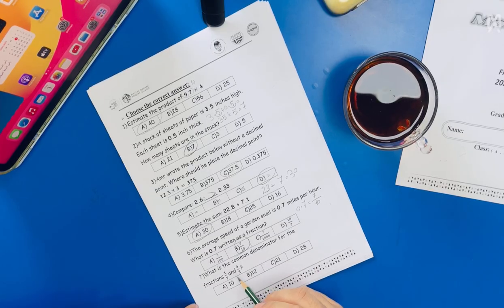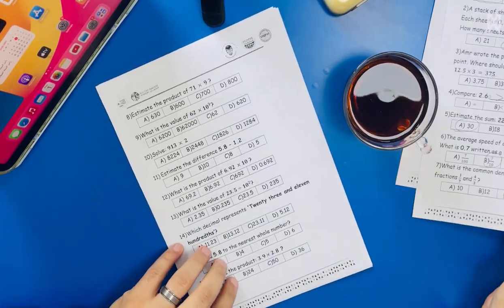Alkifah academy Grade 5 1st Term Mock Tests Solutions 2026